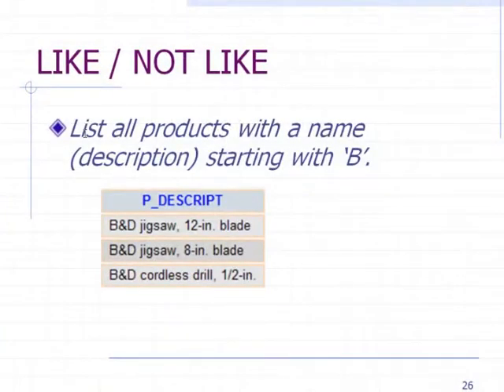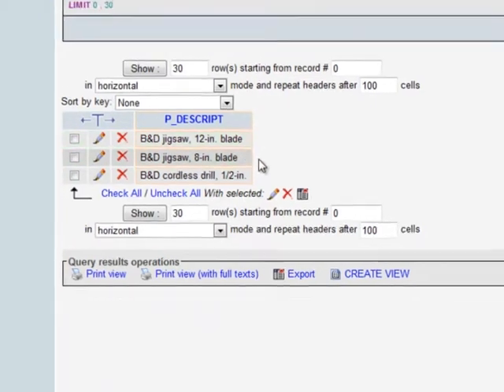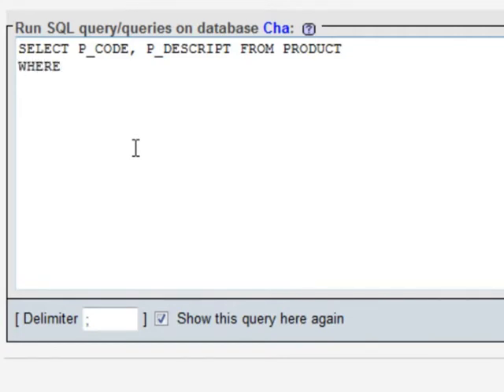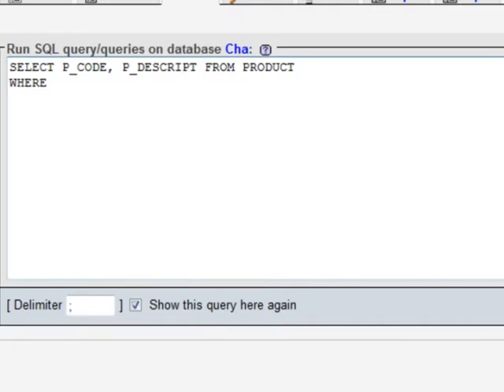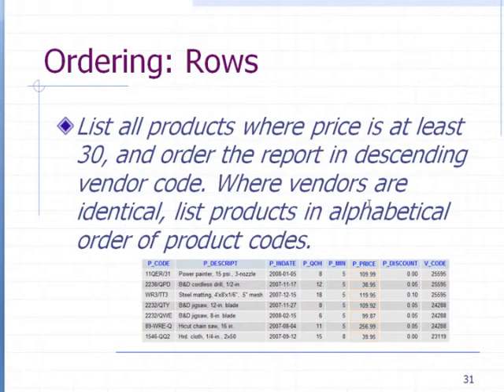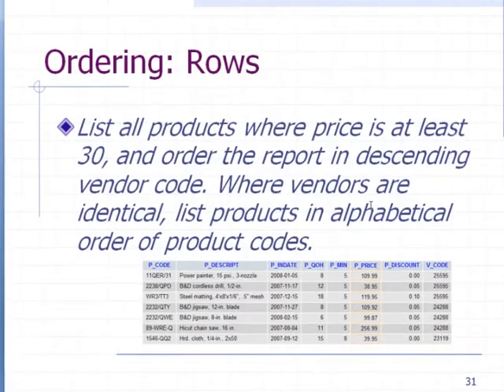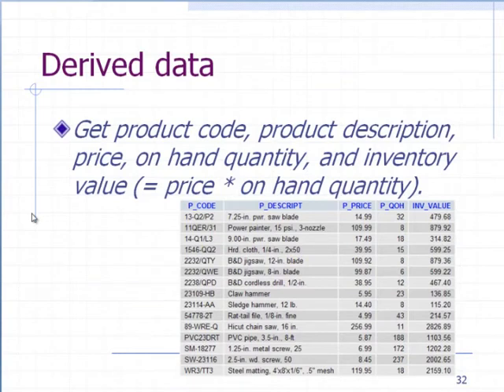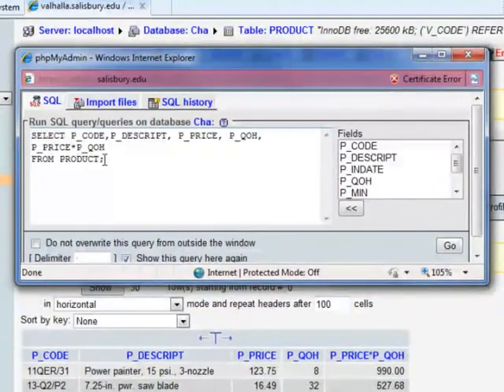info386 M3T4 DML p4